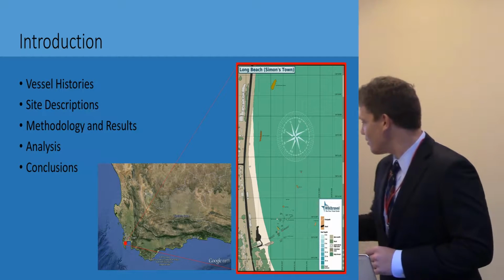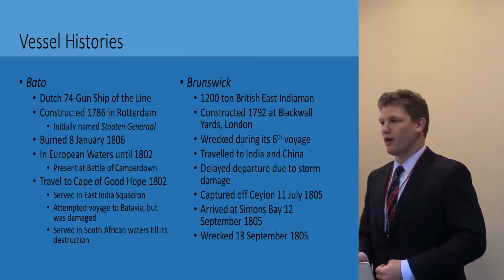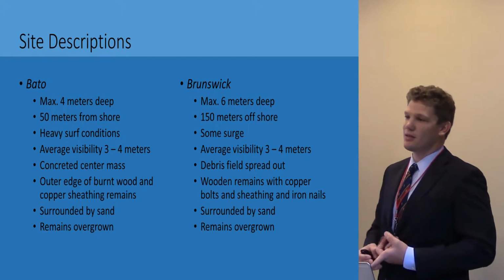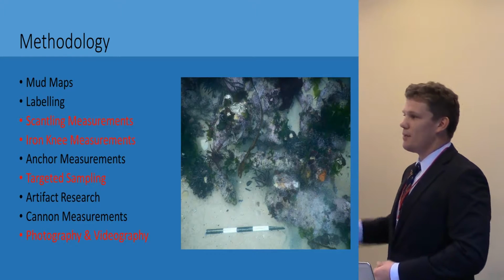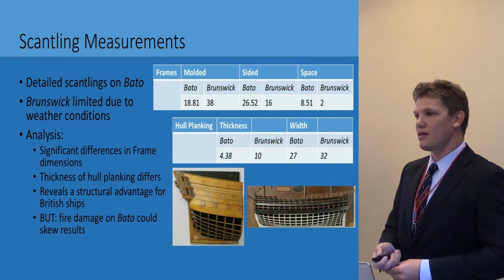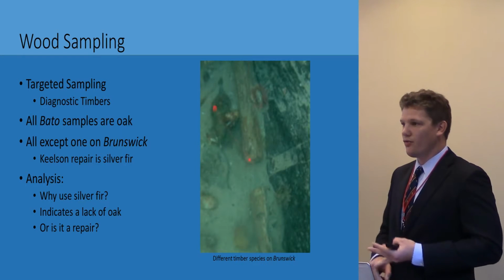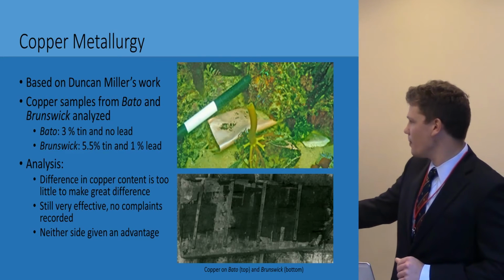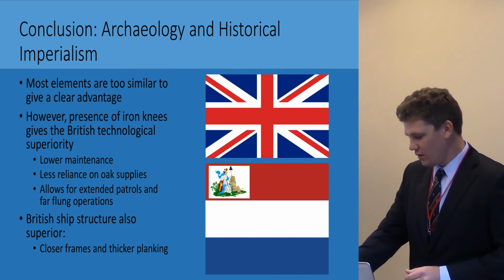Technology And Empire..Comparision Between Dutch And British Maritime||Rare Video||MUST WATCH